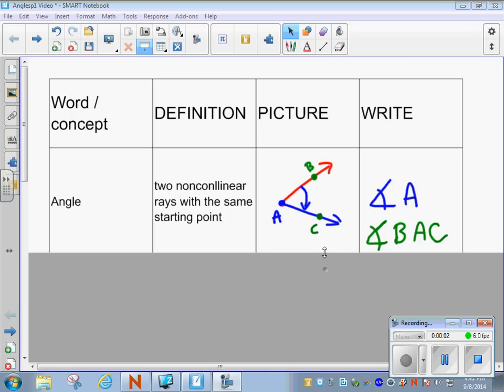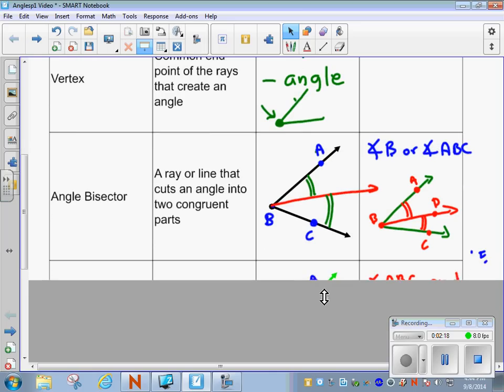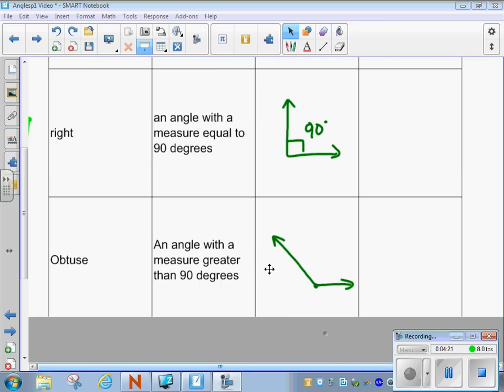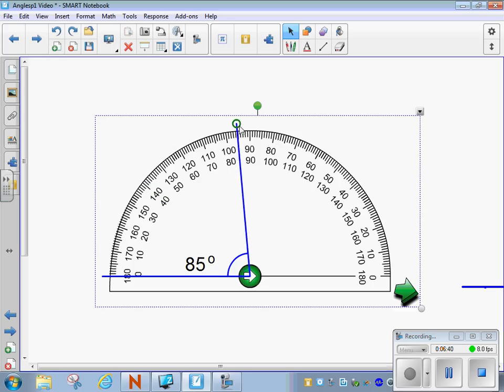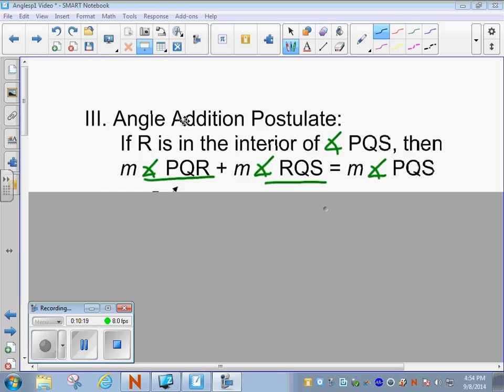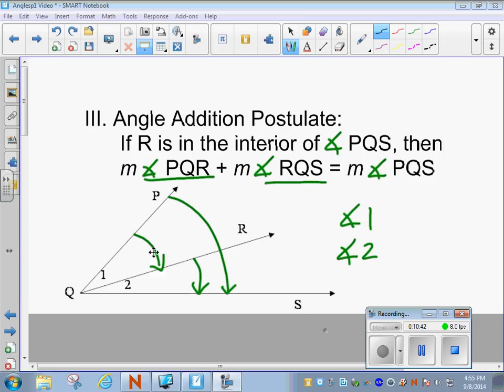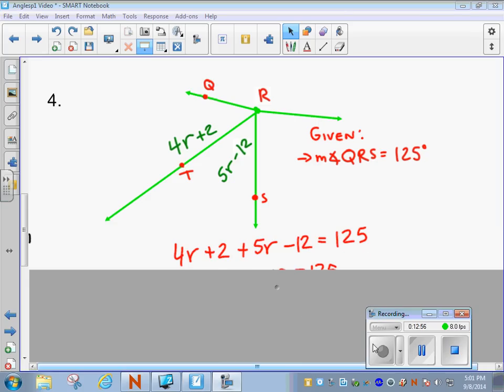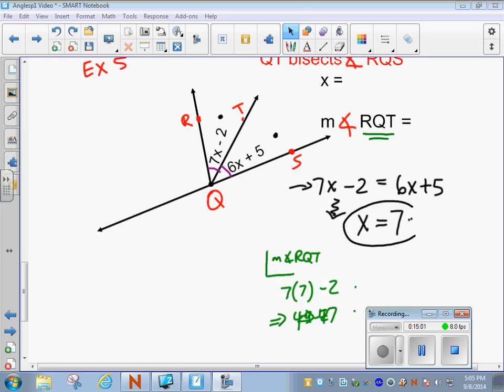01.5 and 01.6 Angle Measurements - Angle Addition Postulate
Students discover a huge amount of info about angle measures.  Concepts included Angle Addition Postulate and using algebra to solve for an angle's measure